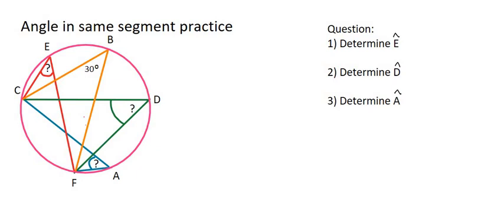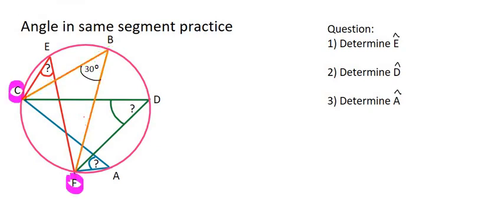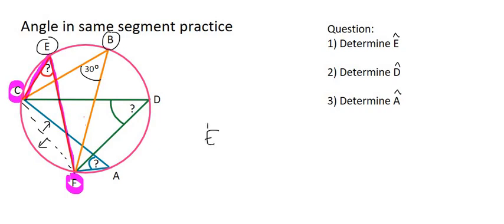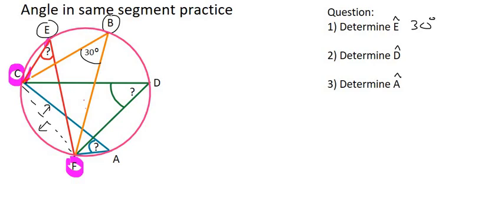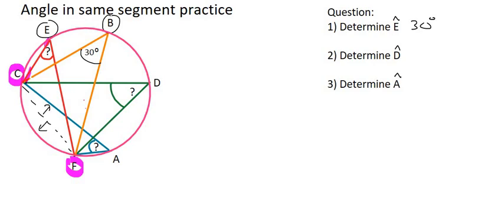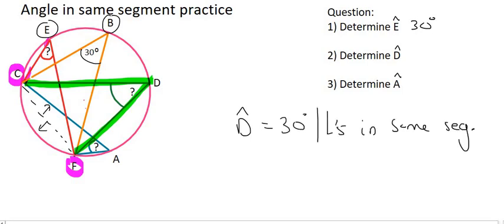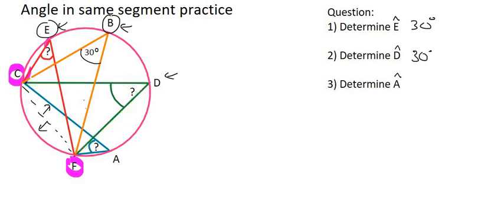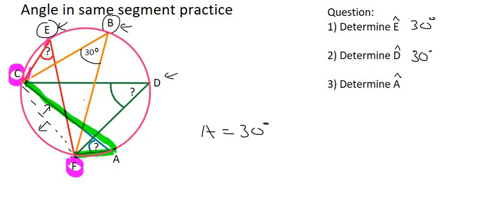Euclidean Geometry Grade 12 & 11 | Solving of a problem.